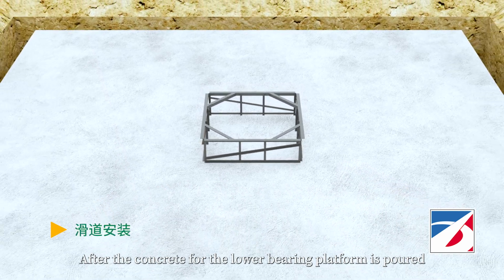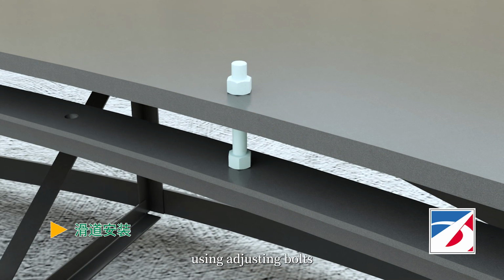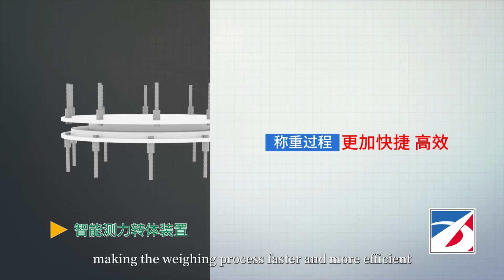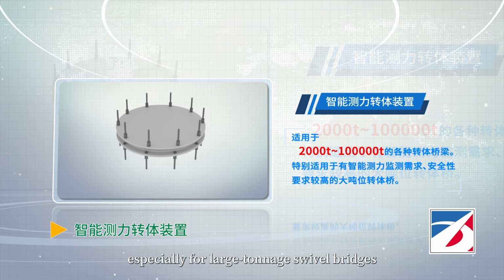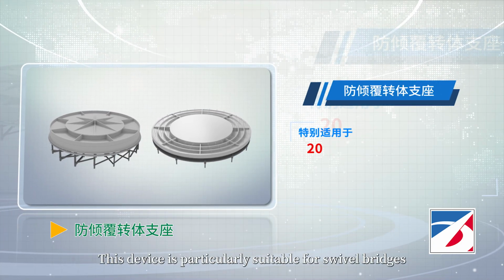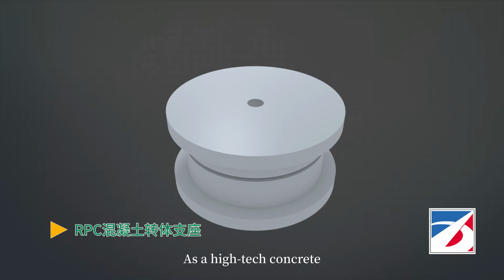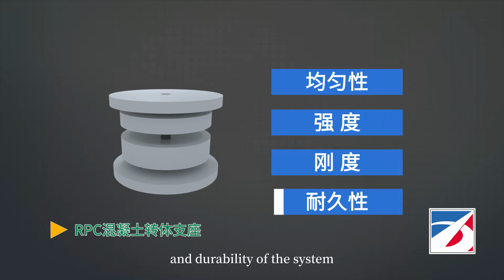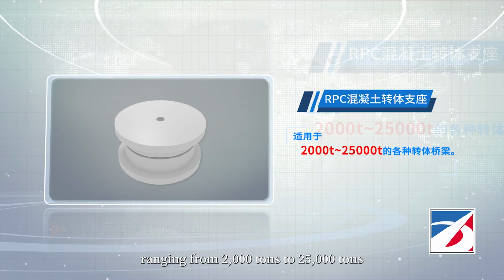Hebei Baoli Swivel devices and Seismic Isolatıon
Türkiye de Temsilcisi olduğumuz Baoli Sismik İzolasyon ve Köprü Döner Cihazları Tanıtm Filim